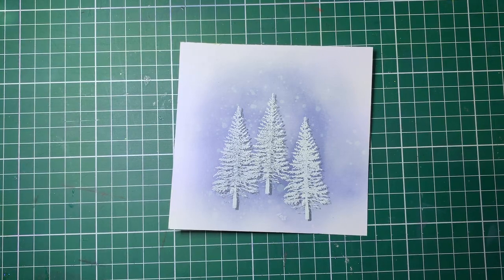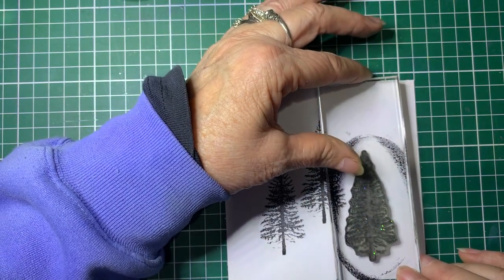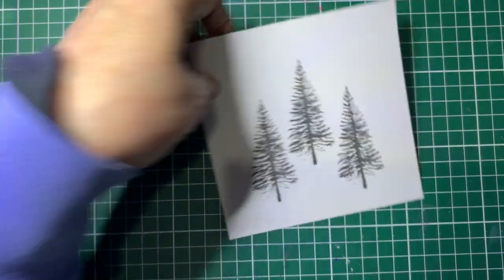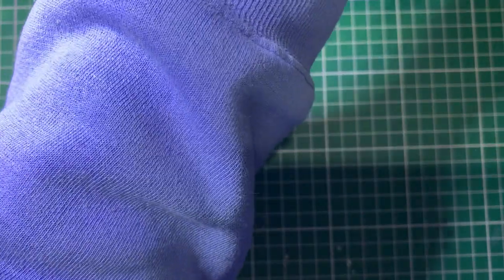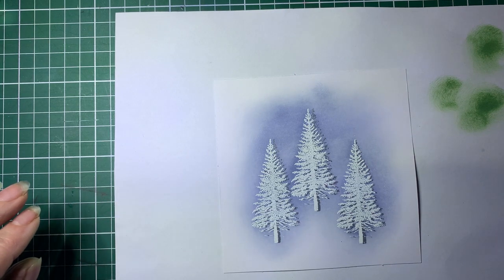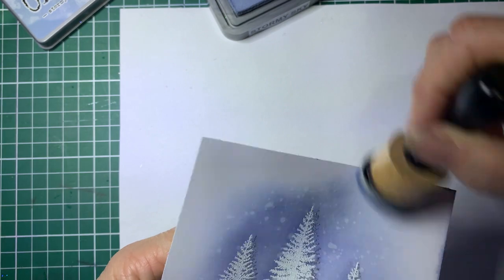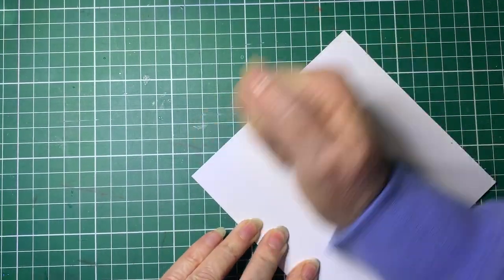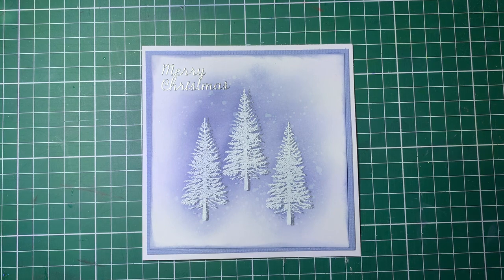3 techniques in 1 card using lavina stamps. Shadow effect, resist technique and embossing.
Quick easy card to make for any occasion 3 techniques used in the one card being stamping shadow effect, embossing and resist

and, or
Barossa Valley Crafts